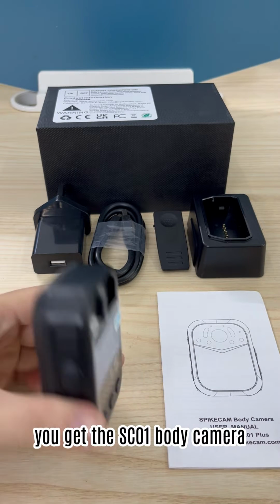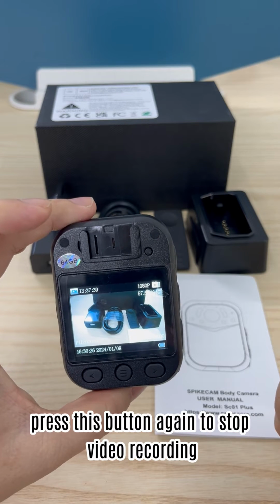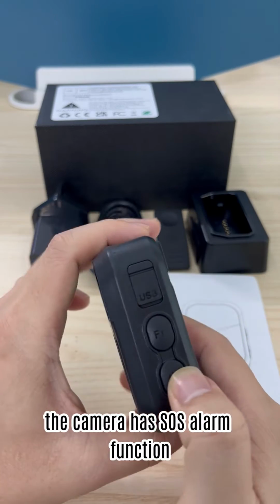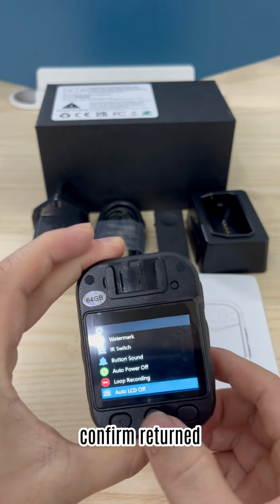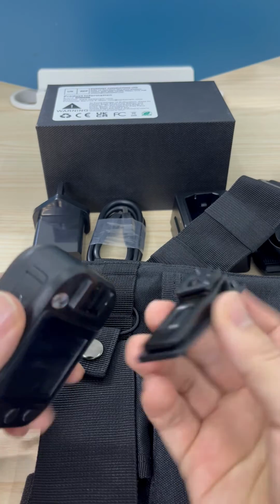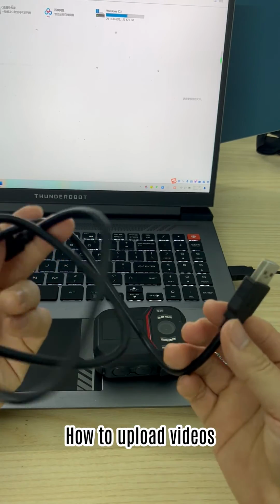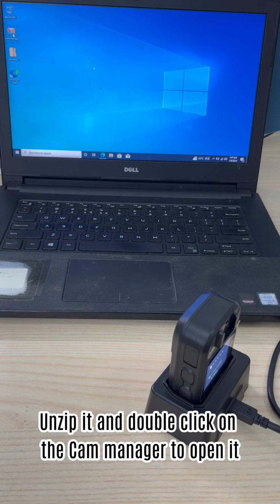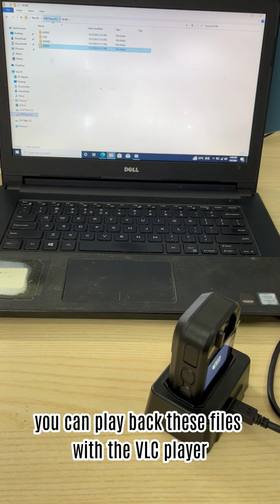How to use SPIKECAM SC01 PLUS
How to use body camera sc01 plus from SPIKECAM